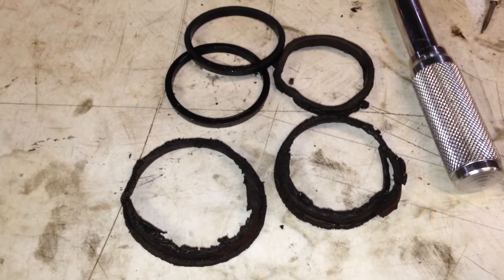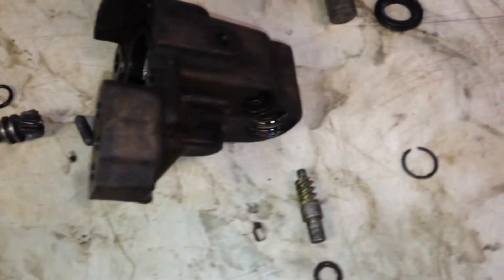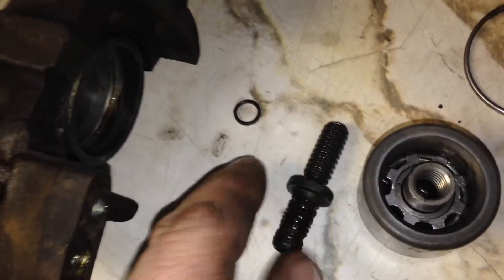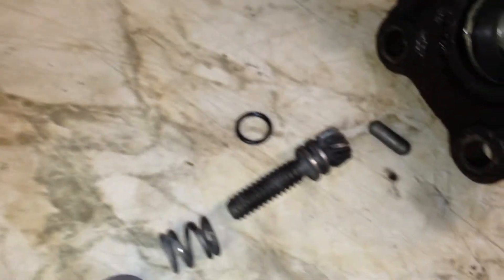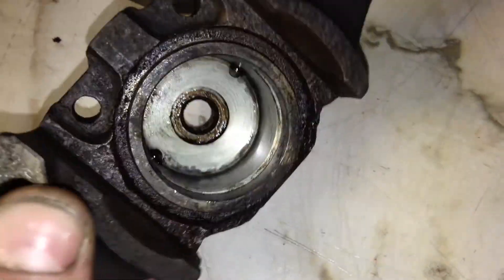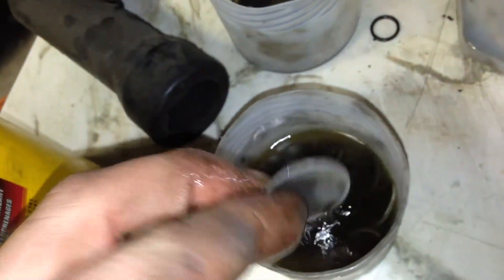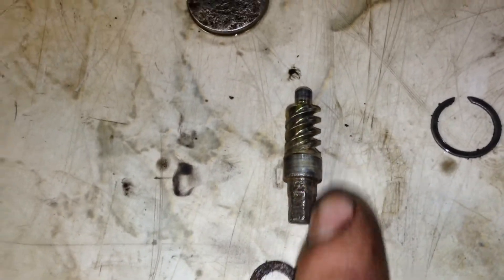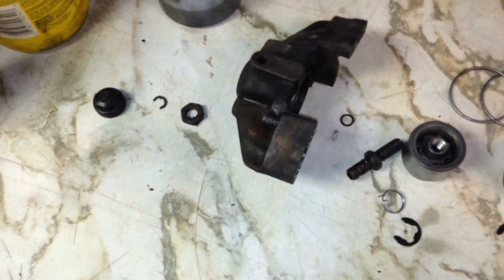Alfa Romeo 116 Rear Brake Caliper Dissassembly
Most people would just probably buy a re-man caliper, but unfortunately too may dangerous run ins with re-manned parts has forced me to rebuild these, as well as other failed hydraulics parts on my cars

tips:
- 12 point 11mm socket aids in removing the caliper bolts holding the halfs together
- Most re-build kits dont come with the o-rings for the caliper body half's, so dont ruin them
- the outer and inner adjusters are held in simply with snap rings. By now yours will be corroded and you probably cant even see them anymore, but theyre there!
- Emergency brake handles dont come out easily, hit them real hard!
- there is also a small o-ring under the inner adjuster screw as well as a rubber seal on the parking brake handle. These are superficial and DO NOT hold brake system pressure, they can be replaced with generic parts from the parts store
- pistons and caliper bores CANNOT have ANY pitting, scraping or galling; if there is, junk the caliper or find spare parts. This is a braking system and your life depends on these parts working!
- Castor grease is the recommended grease for assembling parts